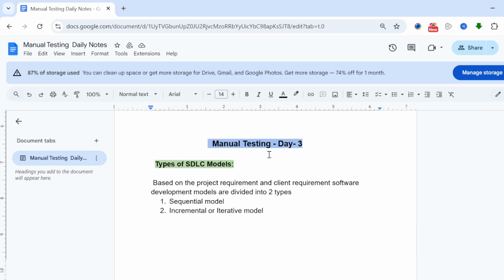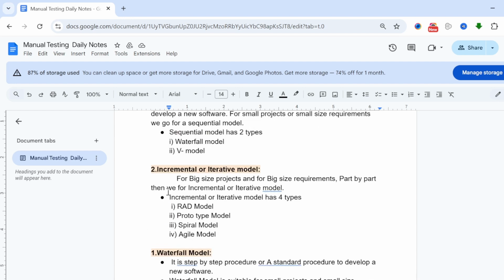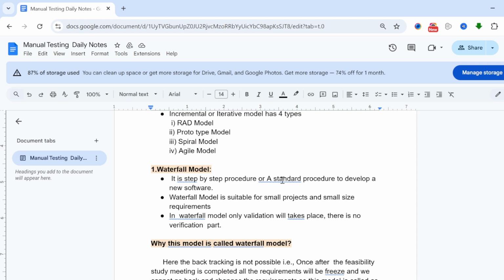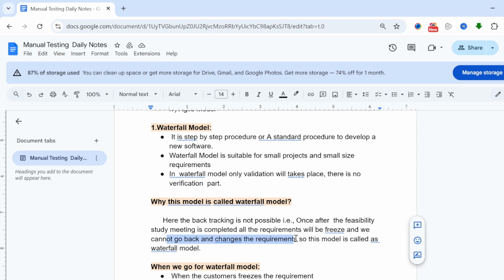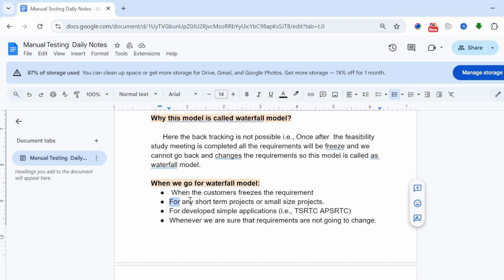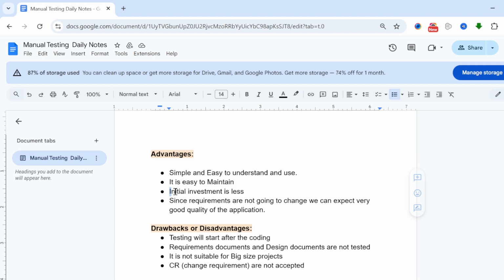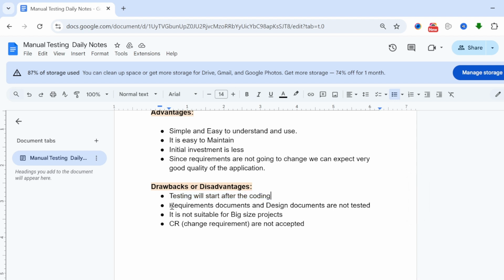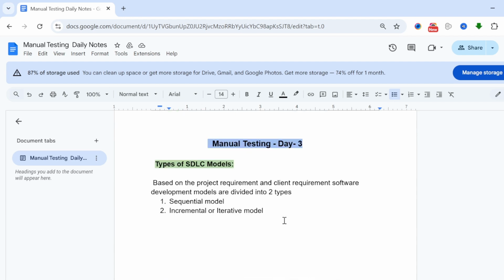SDLC Models Explained | Waterfall Model in Software Testing with Real-Time Example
📚 SDLC Models Explained with Waterfall Model — In this video, you’ll learn about the Software Development Life Cycle (SDLC), with a detailed explanation of the Waterfall Model, its phases, advantages, disadvantages, and how it is used in Software Testing projects.

1.Waterfall Model Phases Explained (Requirement ➜ Design ➜ Development ➜ Testing ➜ Deployment ➜ Maintenance)

2.Waterfall Model Example with Real-Time Project Scenario

3.Advantages & Disadvantages of Waterfall Model in Software Testing

4.How Testers Work in Waterfall SDLC Model

This video is perfect for:

Beginners learning Software Testing

QA Freshers preparing for Interviews

Anyone looking to understand SDLC in Real-Time Projects